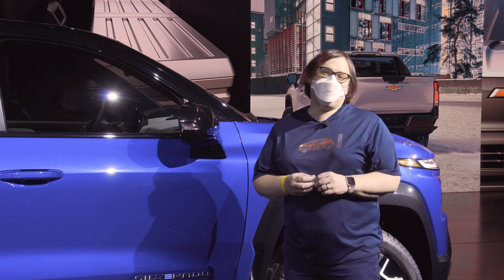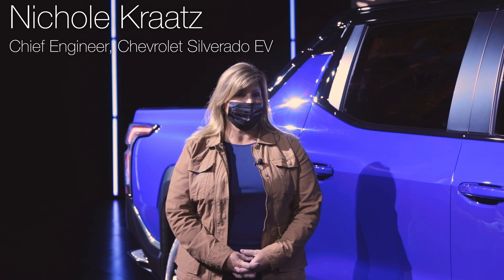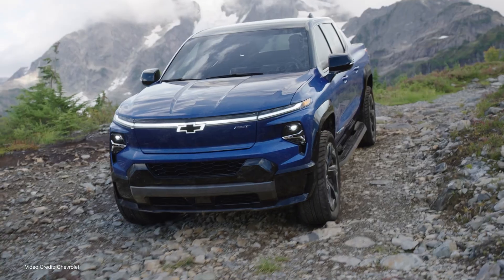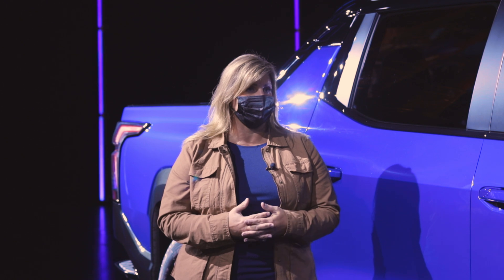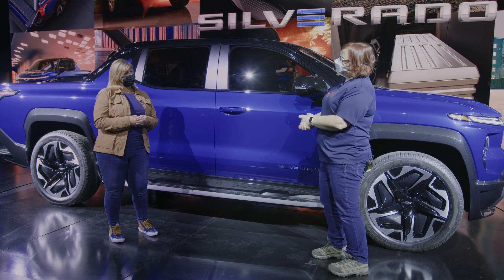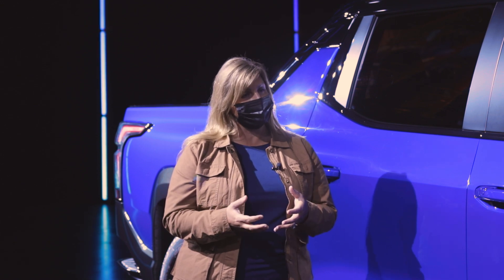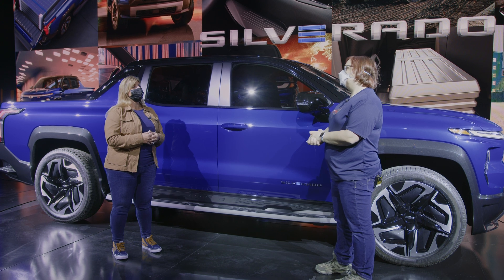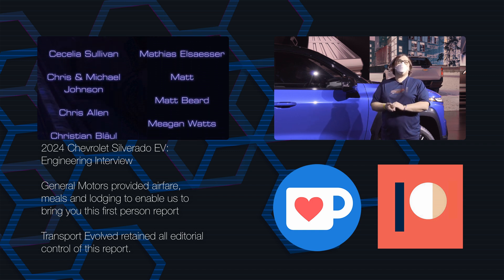Interview: Engineering The 2024 Chevrolet Silverado EV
Last week at a virtual CES2022 press conference, @General Motors CEO Mary Barra unveiled the 2024 @Chevrolet Silverado EV for the first time, complete with 400+ mile claimed range, all-wheel steering and impressive acceleration.

The next day, we got a chance to check out the same 2024 Silverado EV for the first time at a very short viewing session at the Fox Theatre in Detroit, Michigan. On Friday, we shared with you our first impressions - but today we're chatting to three of the team responsible for making the Silverado EV a reality: Nichole Kraatz, Chief Engineer for Silverado EV; Ryan Vaughan, Chevrolet Design Director for the Silverado EV; and Steve Majoros, Vice President of Chevrolet Marketing.

To make it easier for you to pick the videos you want to watch, we've split these three short interviews into three short videos. This video is with Nichole Kraatz, Chief Engineer for Silverado EV - but follow the links below to see the two other videos in this series, as well as our first impression walk around!

2024 Chevrolet Silverado EV First Look
Presenter, Audio, Producer : Nikki Gordon-Bloomfield
Camera, Editor:  Michael Horton
Coloring: Winter Tashlin
Nikki's T-Shirt: Transport Evolved ( Design by Erin Carlie)

General Motors provided airfare, meals and lodging to enable us to bring you this first person report. Transport Evolved retained all editorial control of the content of this report.